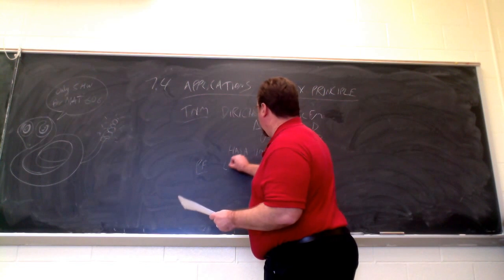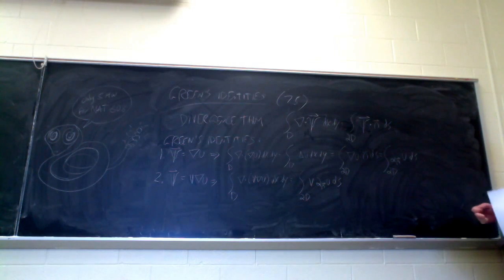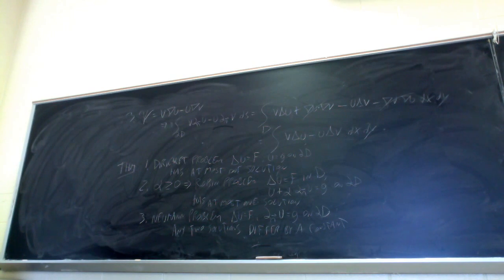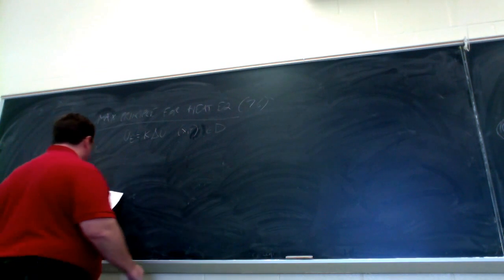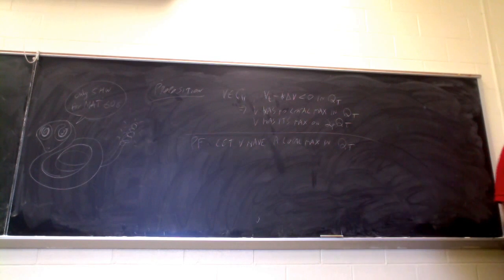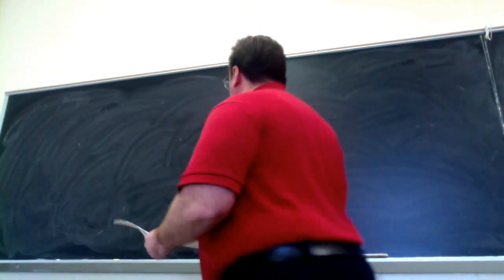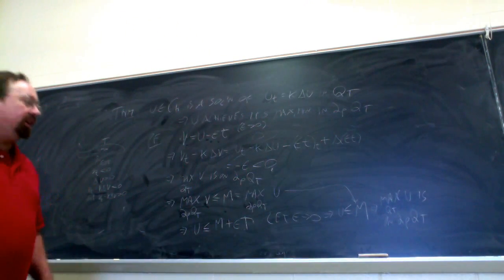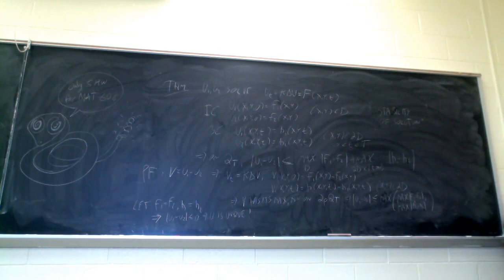MAT 606 USM 04-27-2016